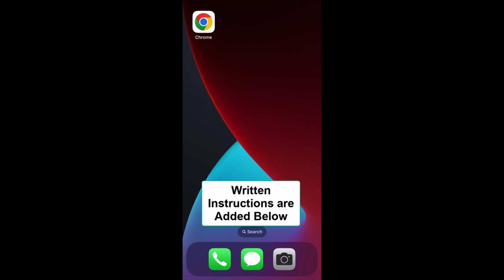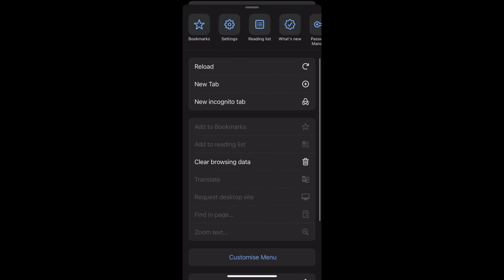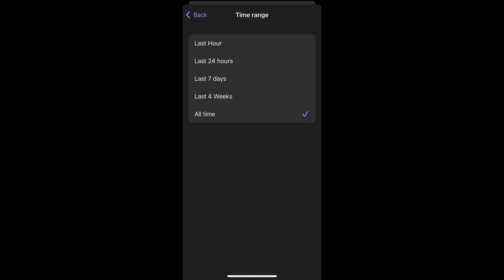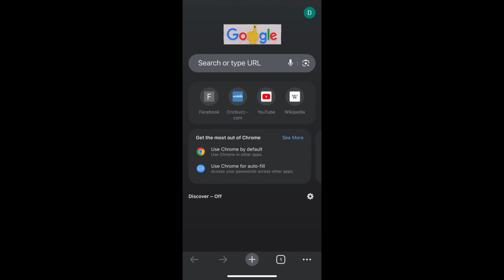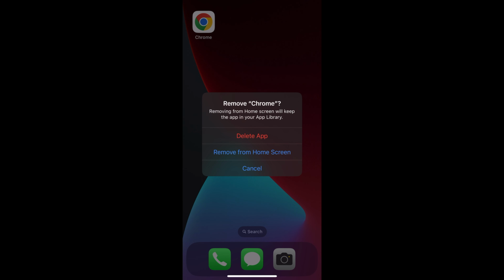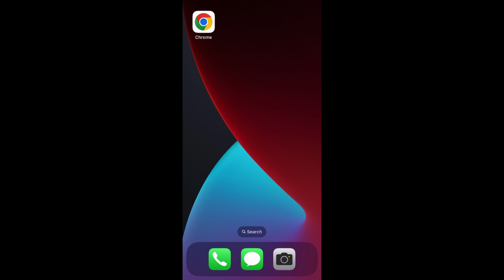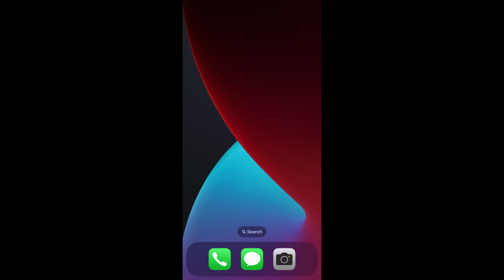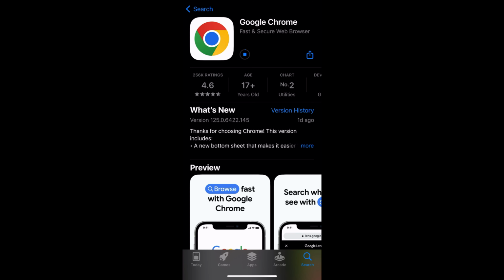How to Reset Data and Settings of the Chrome app on iPhone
In this tutorial, I have shared steps to reset the data in the Google Chrome app and restore it to the original default on an iPhone or iPad device. The browser doesn't have a built-in option to reset the data and settings.

Hence, you need to manually clear the saved browsing data and then reinstall the Chrome app to perform a complete data reset.

You can choose to clear History, Cookies, and Cache as data, and to reset settings, you need to uninstall the Chrome app and reinstall from Apple's App Store.